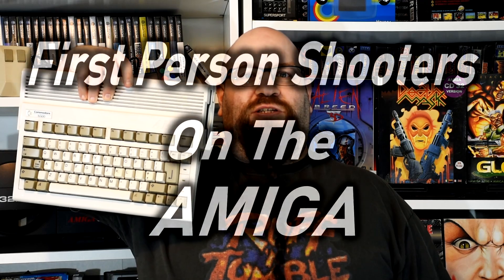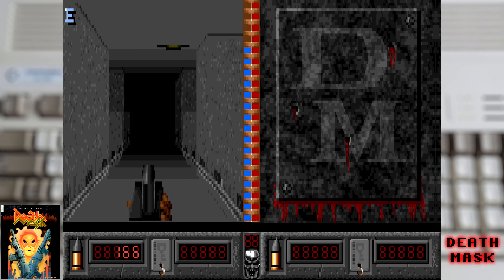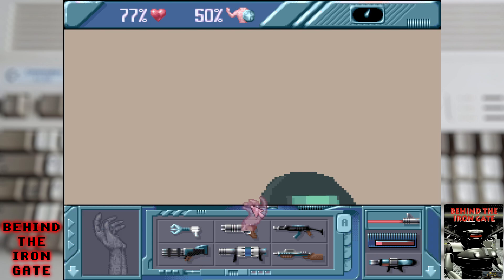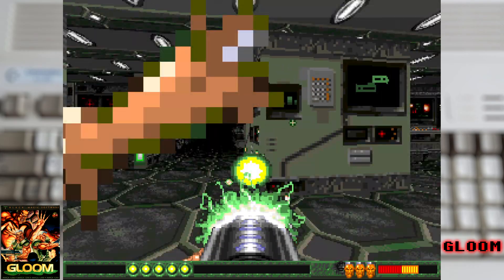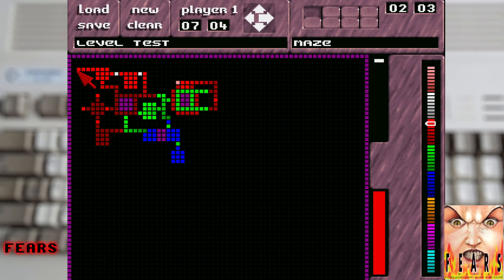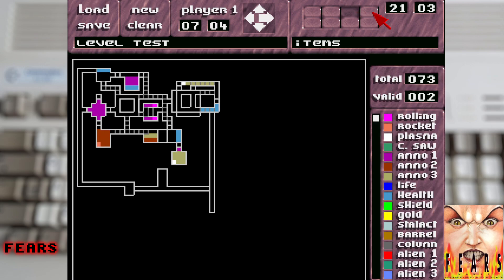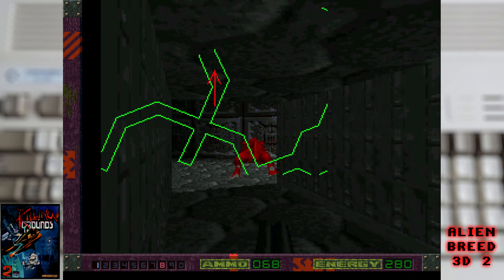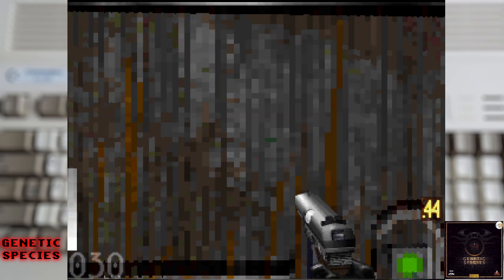First Person Shooters on the Amiga!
The Amiga was a great gaming machine, but the first person shooter wasn't something it was well known for.  But that didn't stop the Amiga developers from giving it a go.
So lets check out a number of FPS games for the machine to see if they could do.

Chapters:
00:00 Intro
00:48 Death Mask
03:18 Behind the Iron Gate
05:50 Gloom
09:28 Fears
13:42 Alien Breed 3D : 2 Killing grounds
17:26 Genetic Species
19:51 Dread
21:42 outro